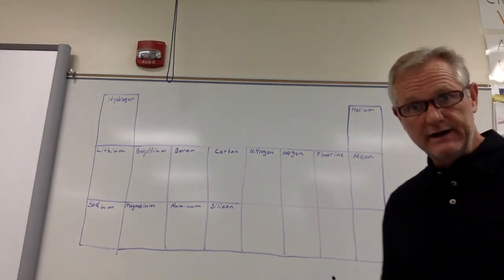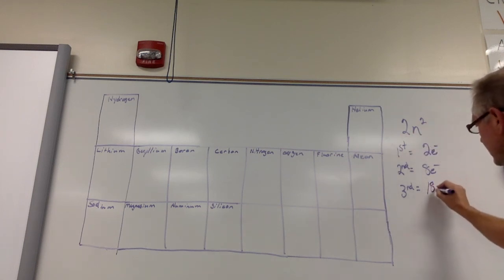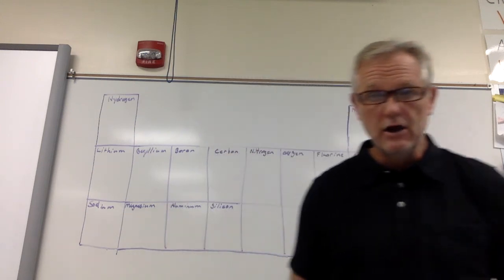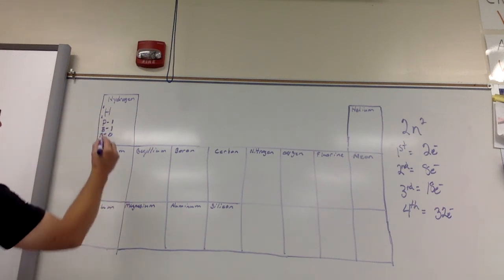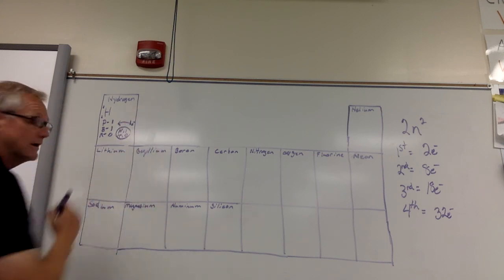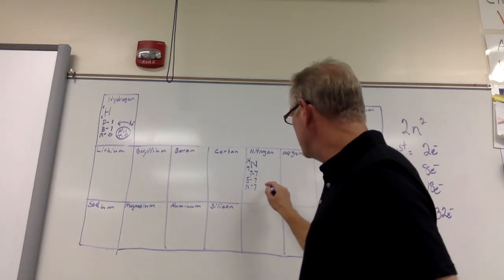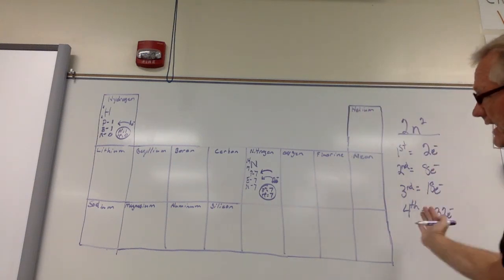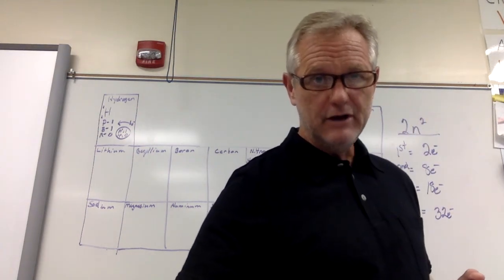Video Drawing Bohr's Diagram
In this video, I look at how to draw the nucleic expression and Bohr's Diagram for elements 1-18.